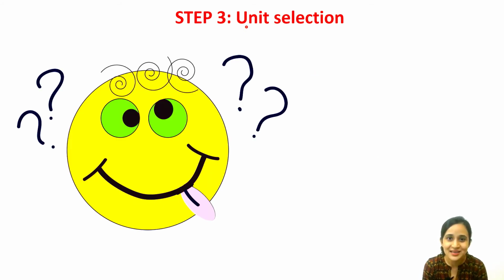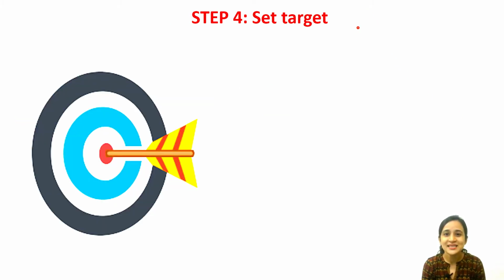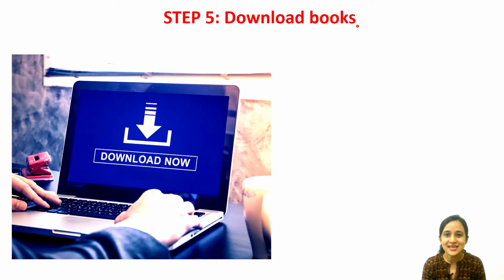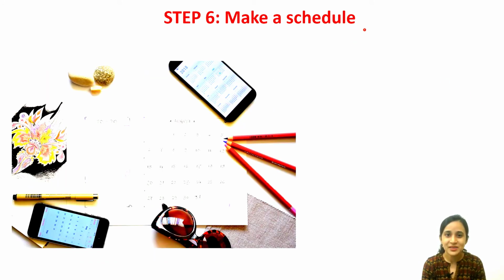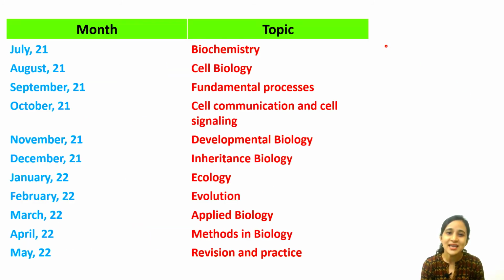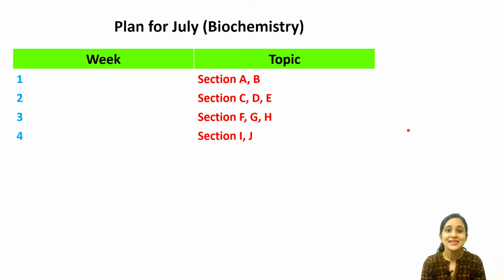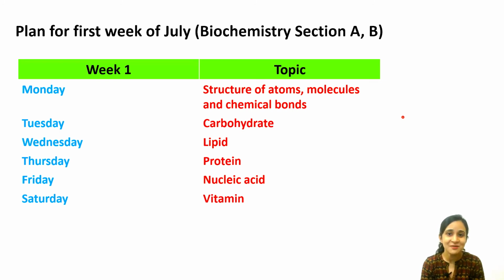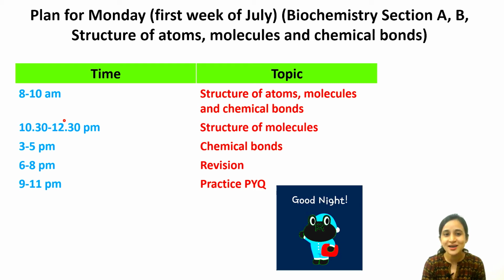How to start preparing for CSIR Life Science (or any other PhD Entrance test) from 'zero' ?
Plan with me | Effective plans for starting preparation for CSIR NET or any other PhD Entrance test from scratch ...

Restriction digestion
Ligation
Transformation
Learn primer designing (INR 499/-)